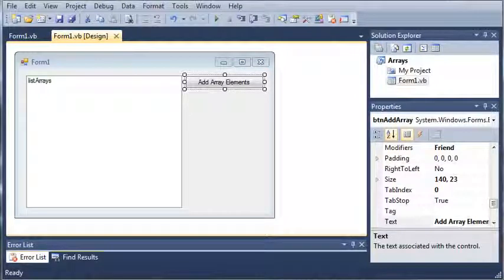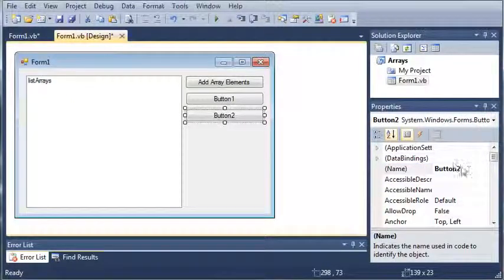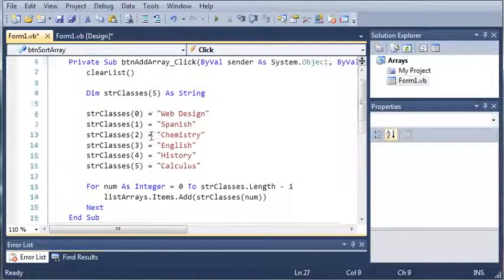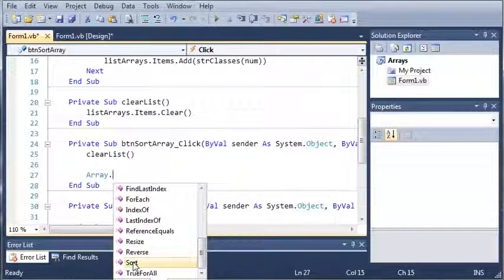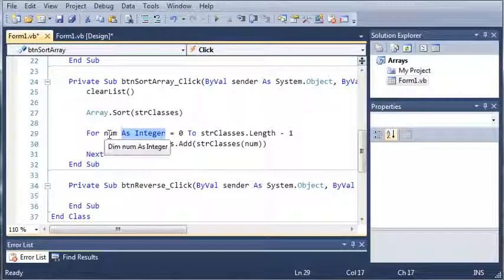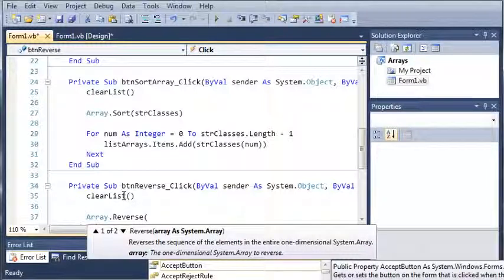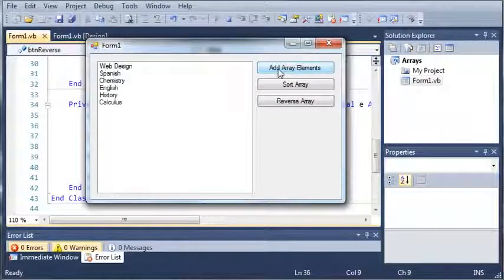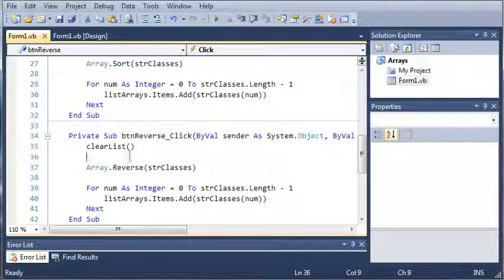VB2010Tutorial 60 Sorting And Reversing Arrays